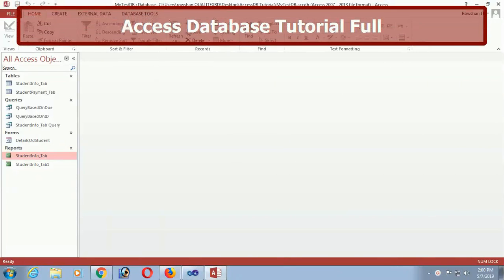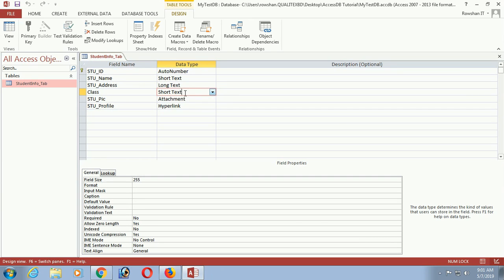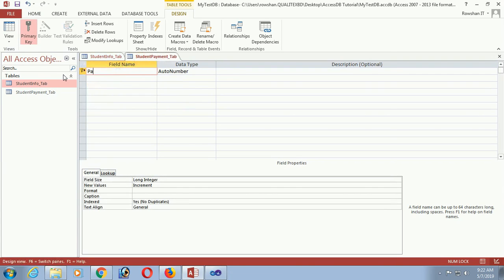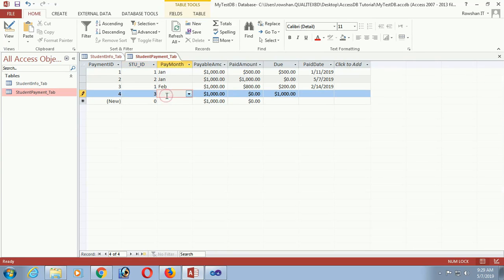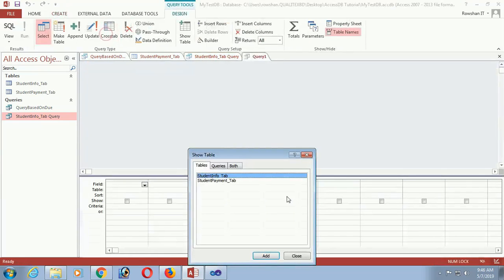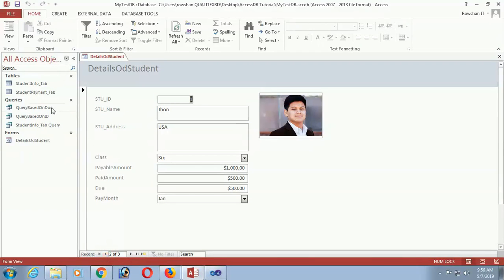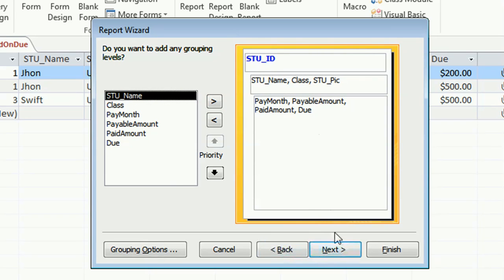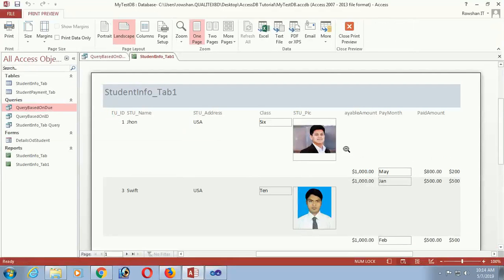MS Access Tutorial (A - Z) | accdb tutorial | Learn access database easily | swift learn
This tutorial is complete concept of access database .accdb or .mdb. this access database accdb is workable in ms office 2007, 2010, 2013 and 2016.
1. how to start access database accdb or mdb
2. how to create multiple table in access database
3. create join with tables in access database accdb
4. how to create queries using tables or queries in access database accdb
5. how to create forms and design the forms using tables or queries in access database accdb
6. how to create reports with group in reports using tables or queries in access database accdb

Next tutorial is how to connect visual studio with access database using c#.

The main topics of this cnannel are c#.net, asp.net, WCF, sql server, crystal report, RDLC report, HTML, CSS, javascript, Android etc.